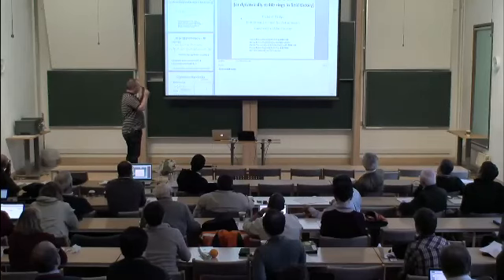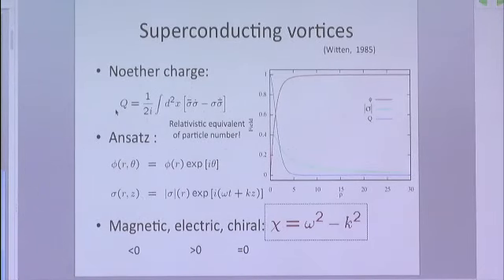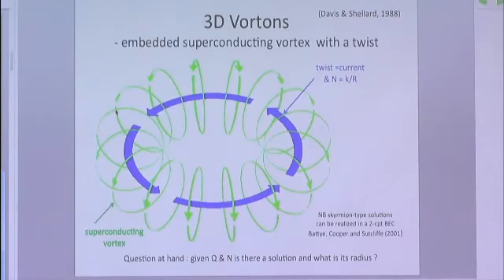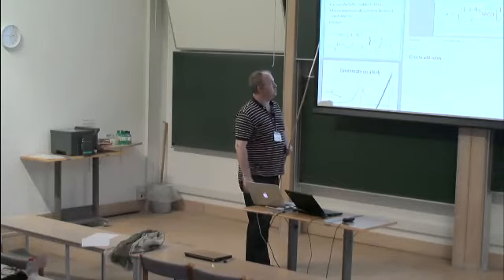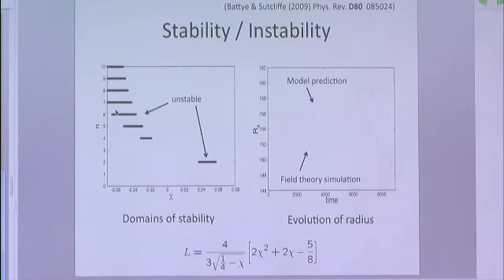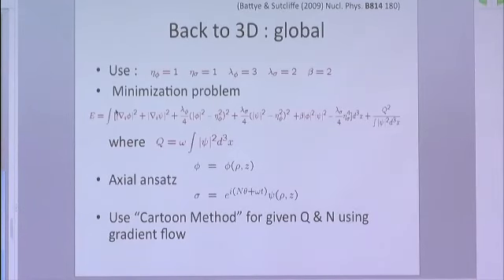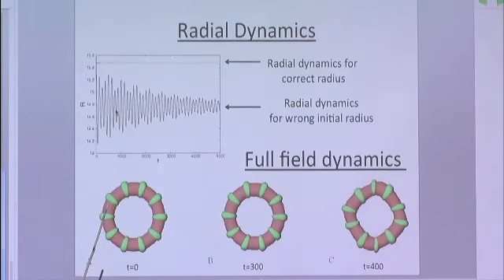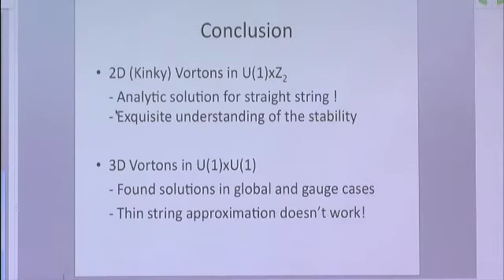Prof. Richard Battye | Vorton solutions in 2D and 3D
Title: Vorton solutions in 2D and 3D
Speaker: Professor Richard Battye (University of Manchester)
Date: 4th Dec 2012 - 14:30 to 14:50